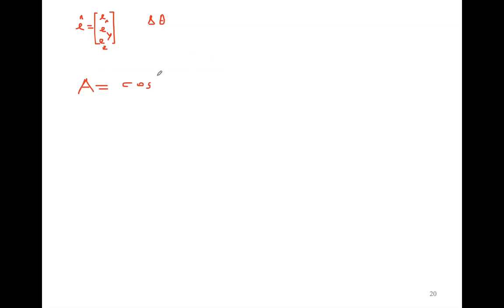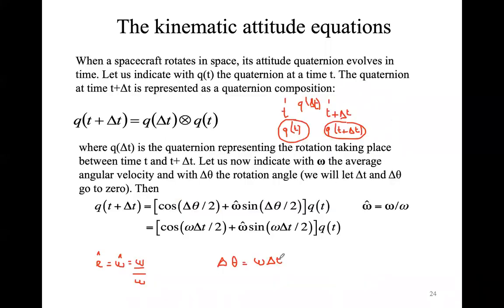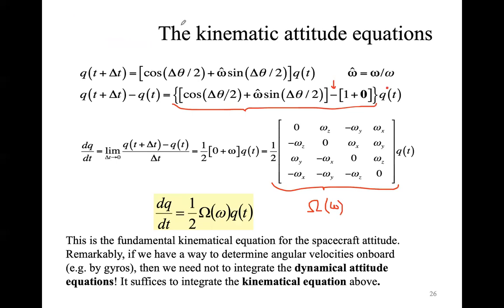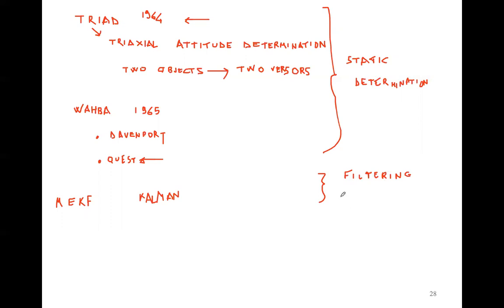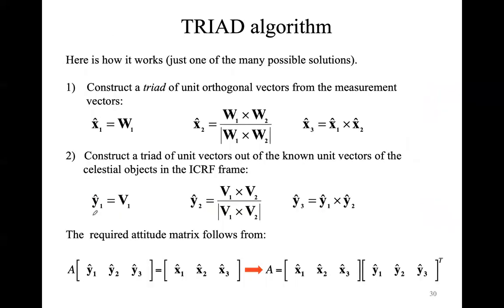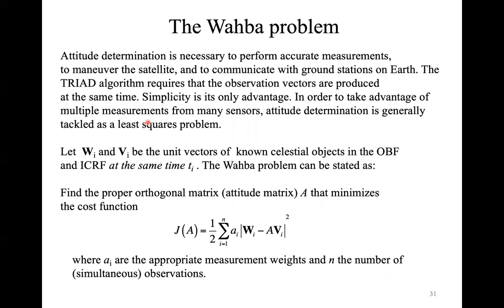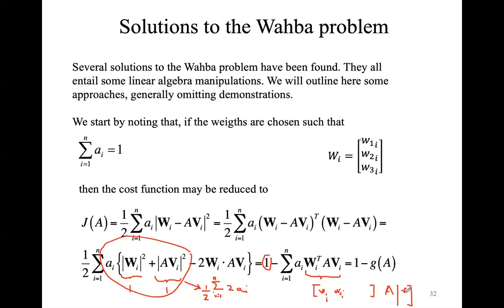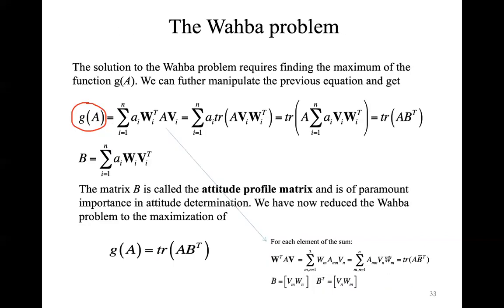lecture3 - ADC - Space Missions and Systems 200406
TRIAD algorithm and Wahba problem